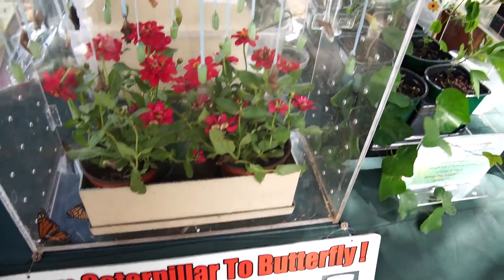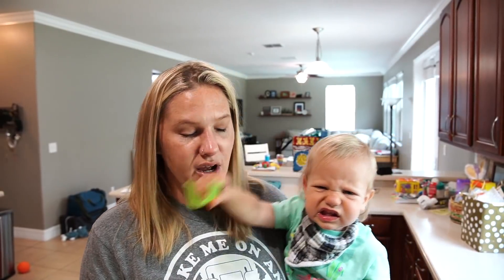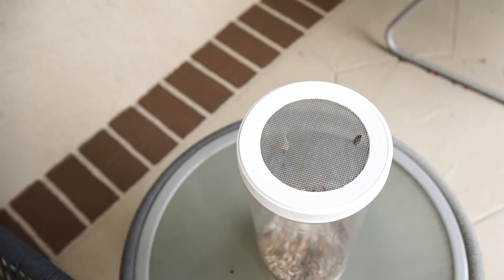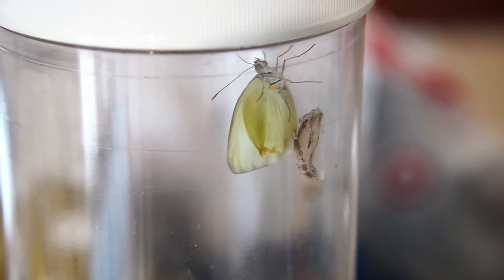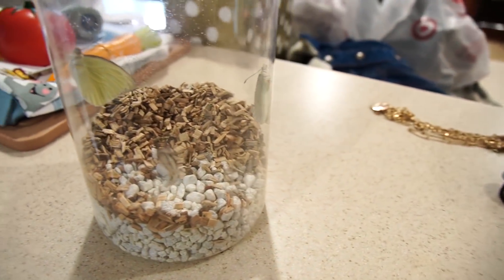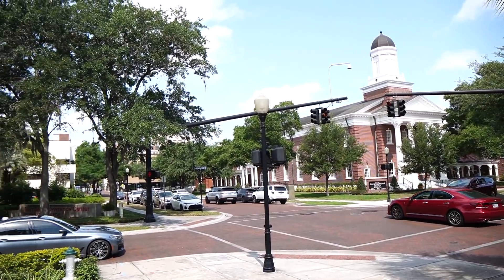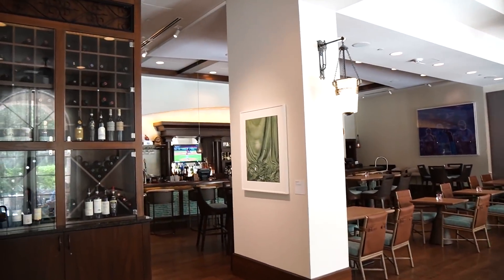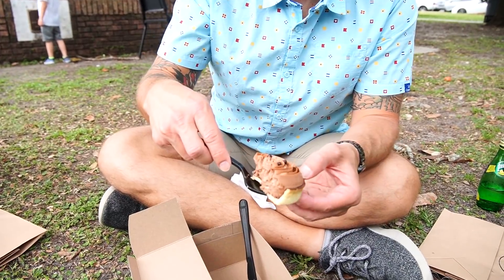Our Caterpillars Turned Into Beautiful Butterflies & We Had Brunch In Winter Park At A Fancy Hotel!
In today’s vlog we head to Winter Park to have brunch with friends at the Hamilton’s Kitchen at the Alfond Inn near Rollins College. But before we head over we show you our butterfly journey where we cultivate our caterpillars into beautiful green butterflies and then we release them in the backyard. We really enjoyed our brunch and exploring the hotel as well! The hotel has lots of really cool art to see around every corner. We definitely recommend checking Hamilton’s Kitchen out and the Alfond Inn. We hope you had fun hanging out with us today!